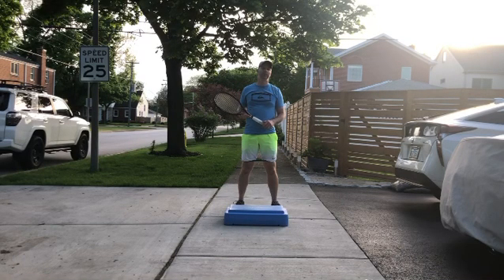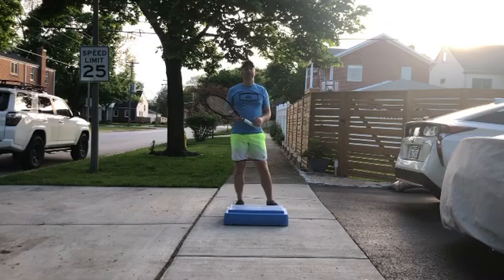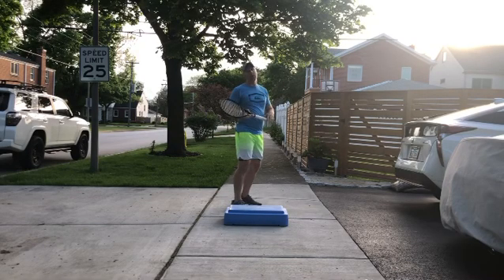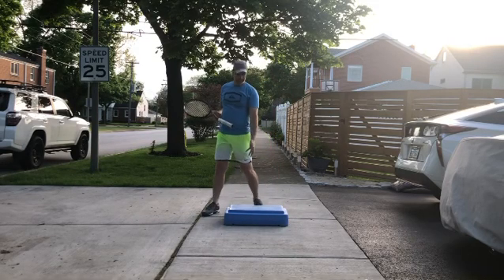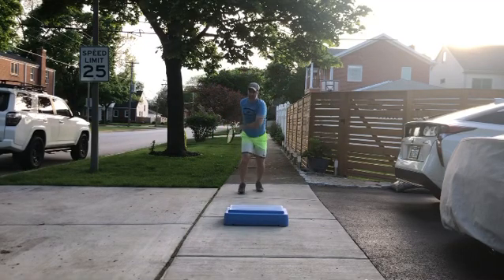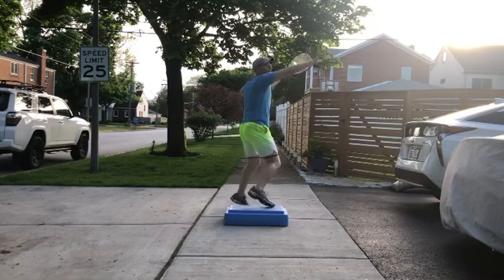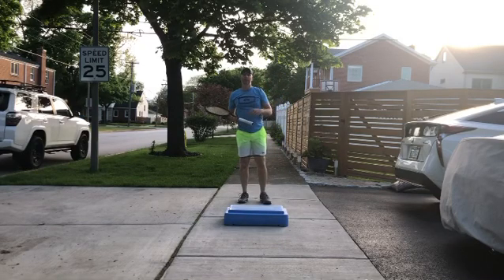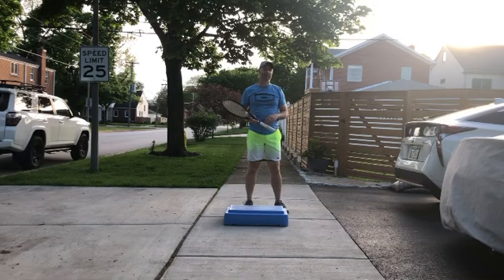Footwork to help improve your overhead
Hi Everyone the band man of tennis here. I wanted to share a tip on how using a mini band and step of box to help improve your cross over step, balance and wide base while working on your overhead .